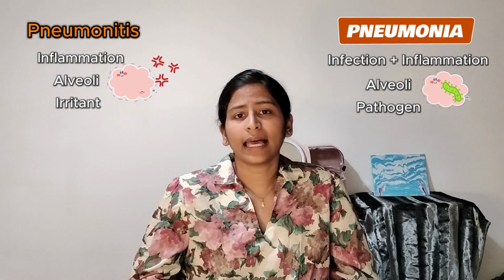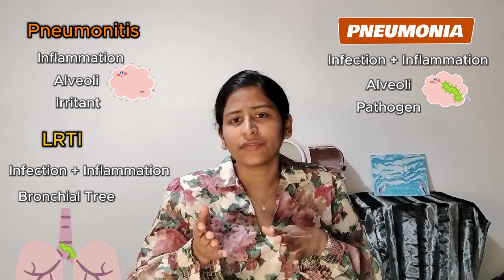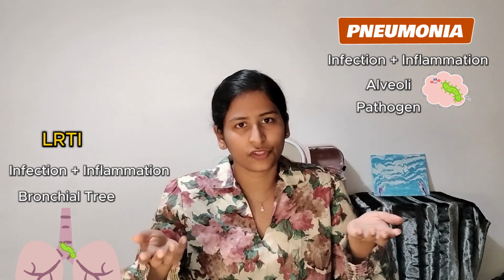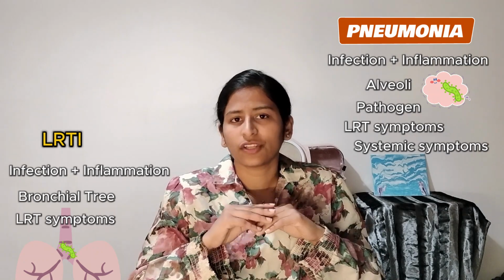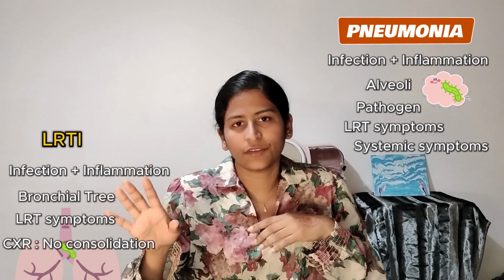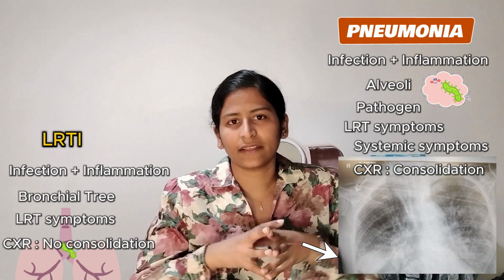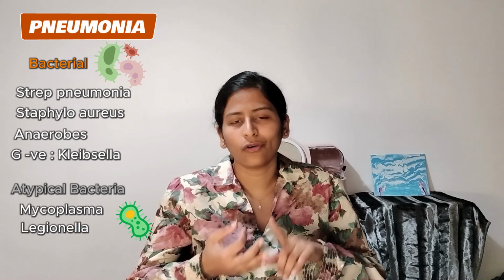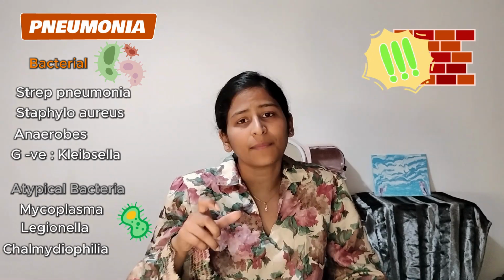Basic Concepts in Medicine I Pneumonia - 1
Herein concepts are broken down for ease of understanding and animation is used to memorize them and keep it simple.
Hope this helps. Happy Studying. See ya.

I referred to Oxford Handbook of Respiratory Medicine.